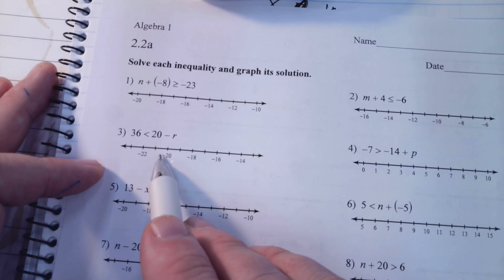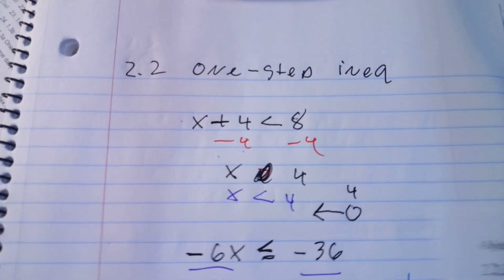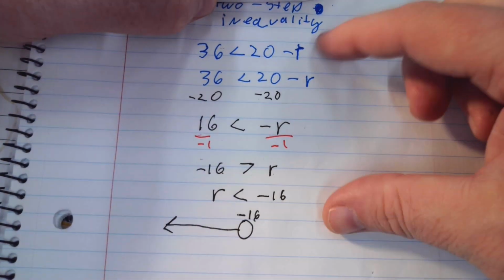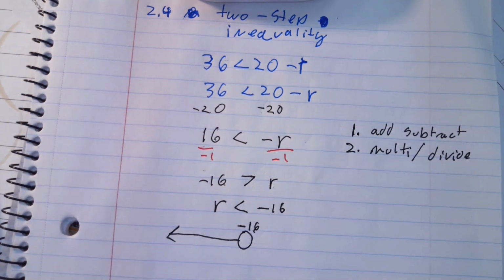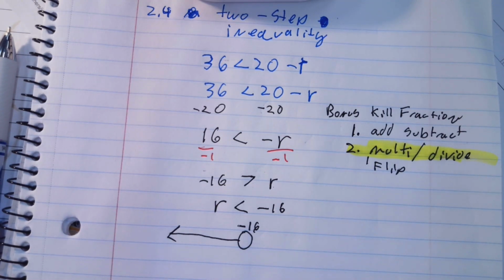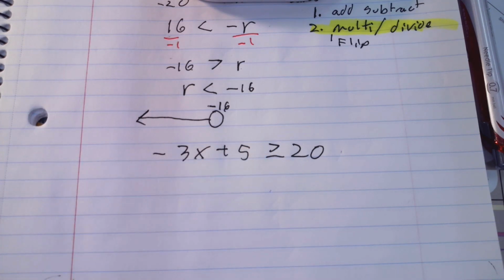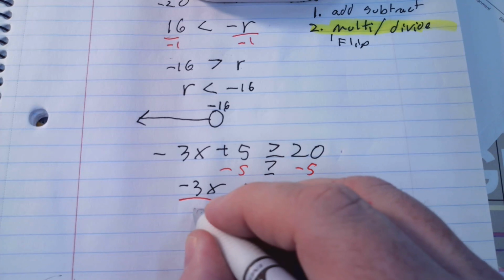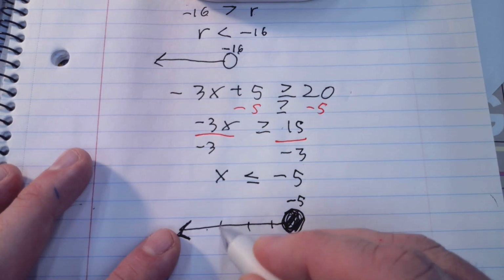A.2.4 Two-Step Inequalities